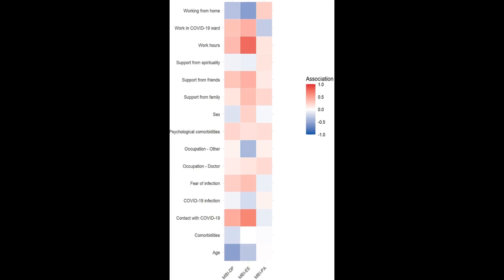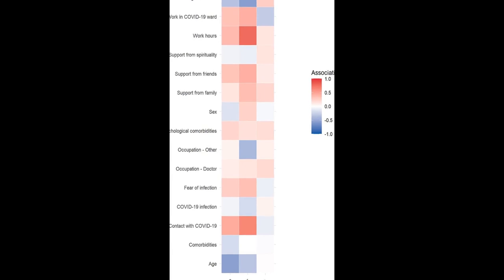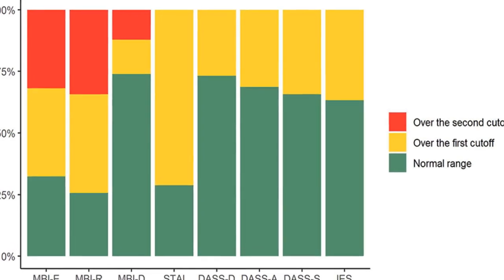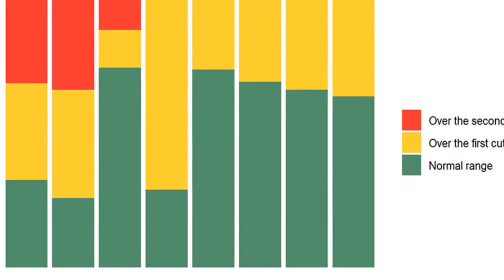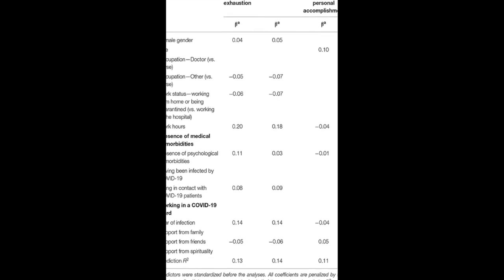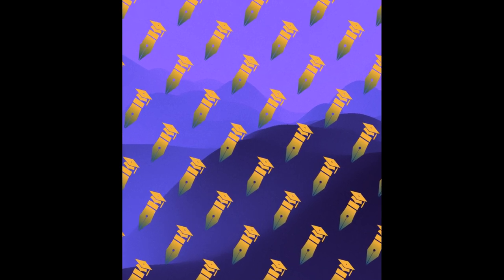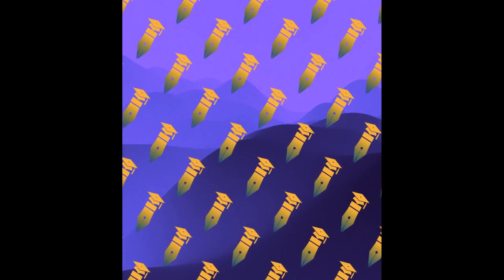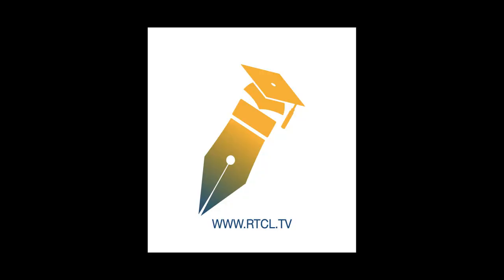The Psychological Impact of the COVID-19 Outbreak on Health Professionals: A Cross-Se... | RTCL.TV